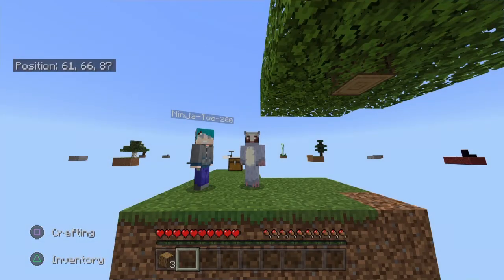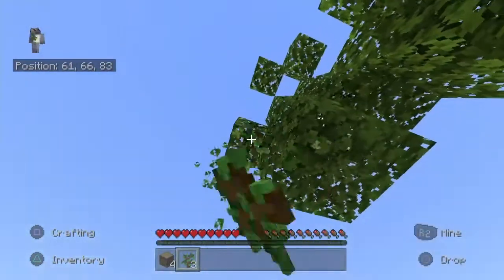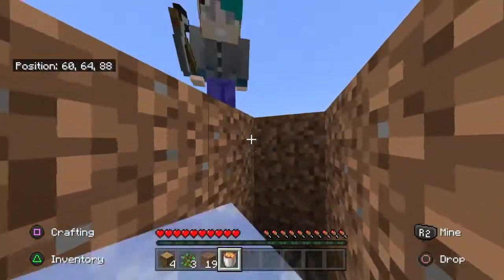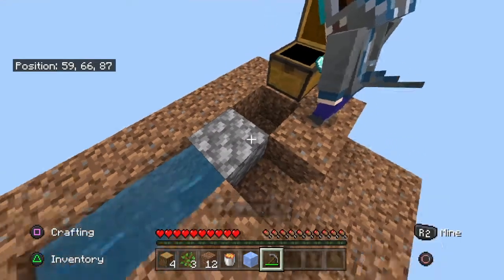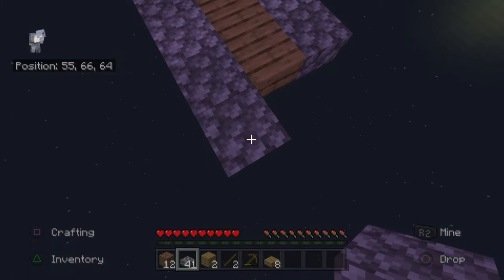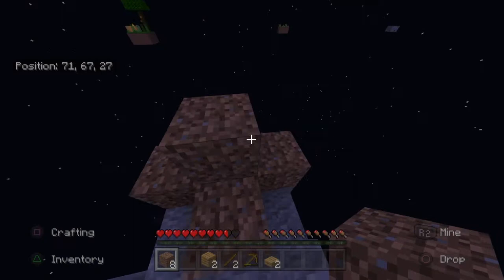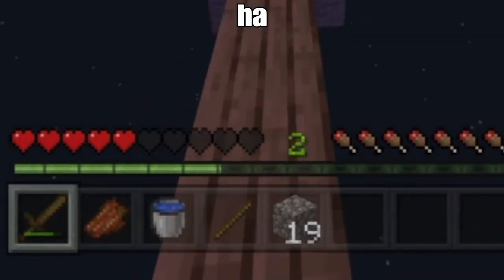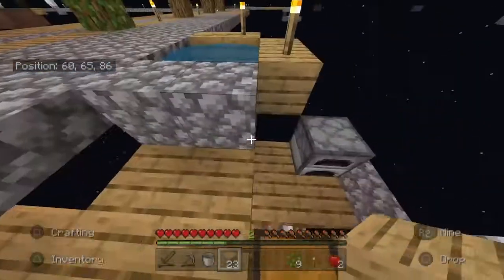Tree Farm and Cobblestone Gen - Skyblock EP.1